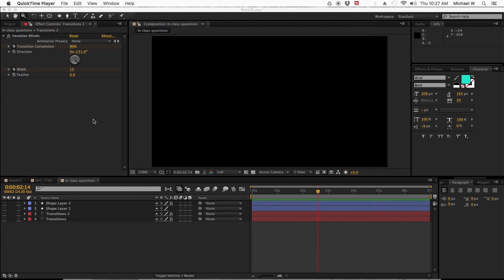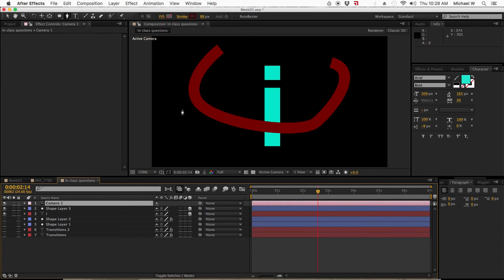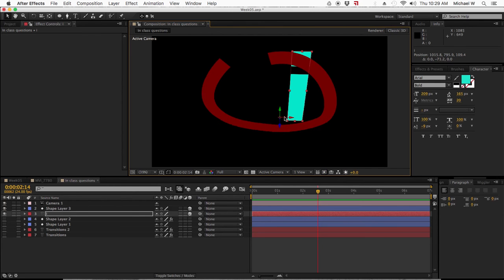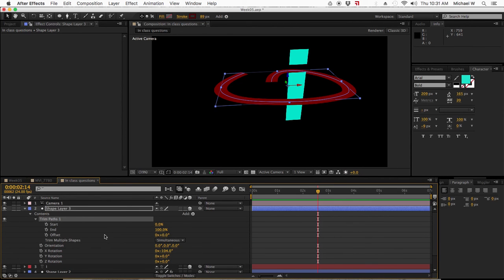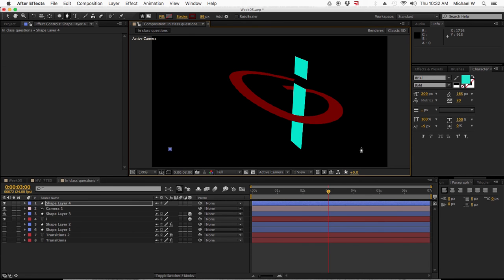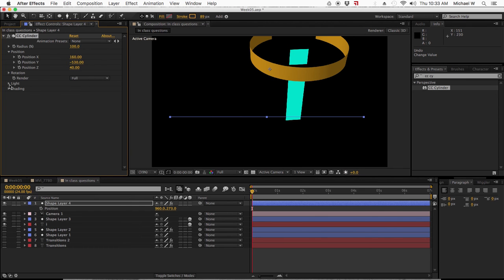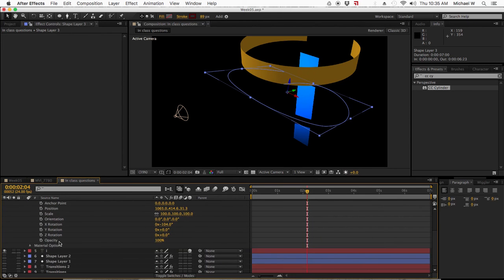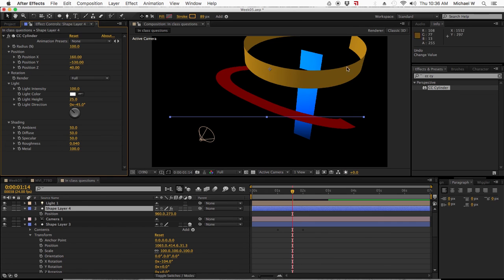DCCC Art228 Week05 V04 Lines in 3D Space, using CC Cylinder effect